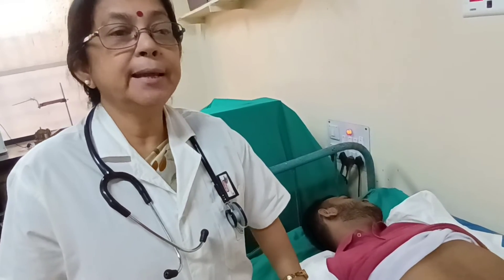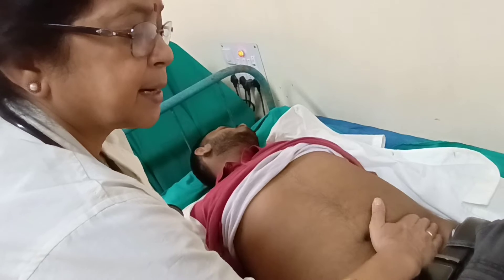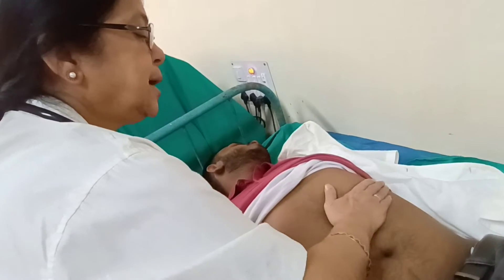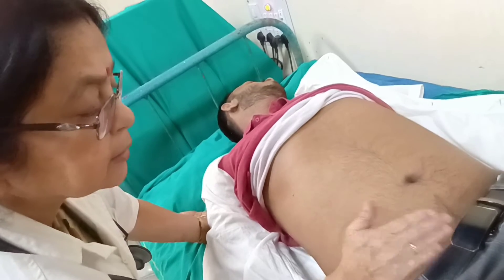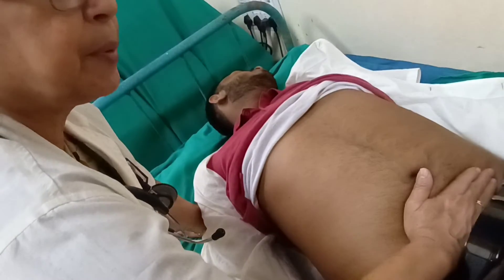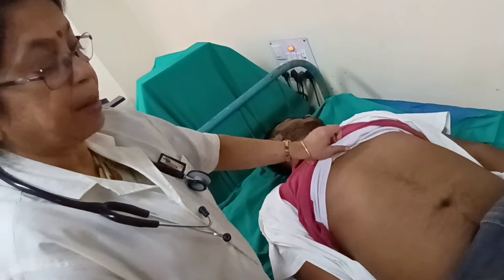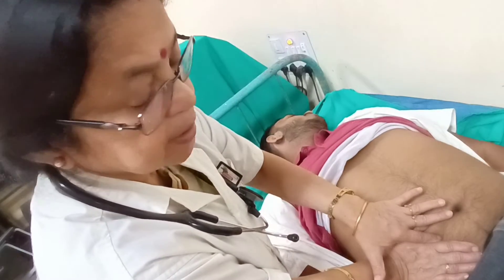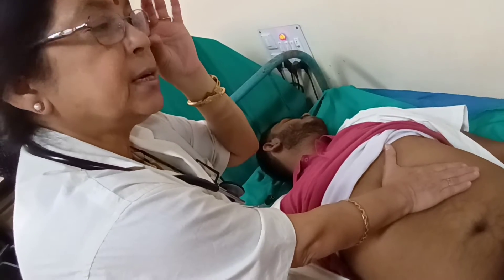October 10, 2023 Examination of Abdomen for 1st year MBBS students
Examination of Abdomen for Ist year students.